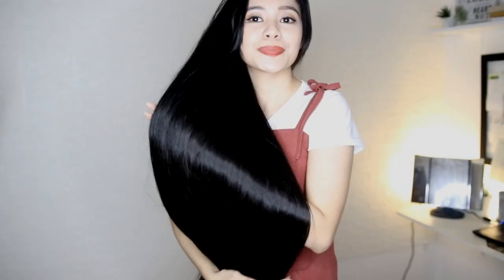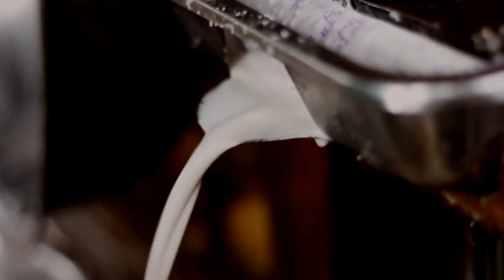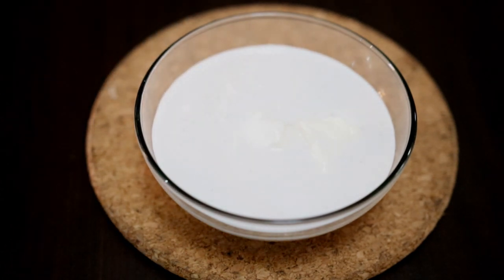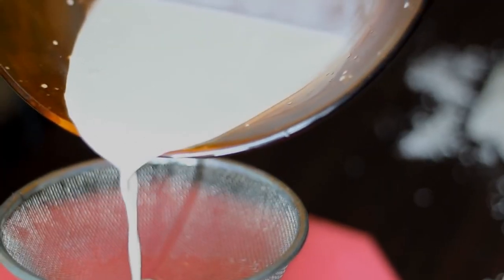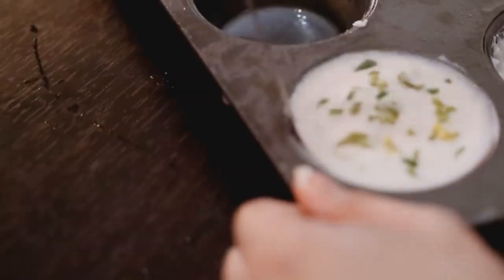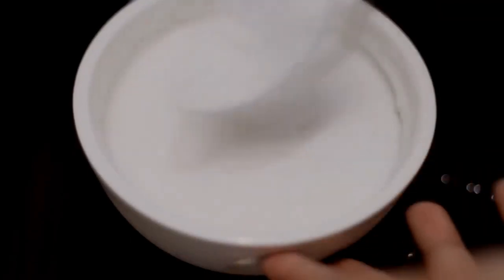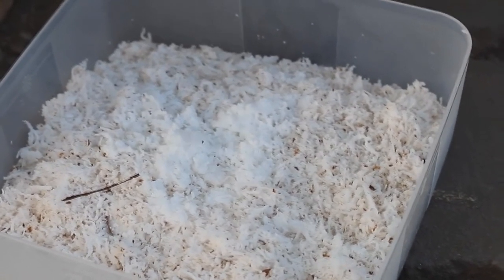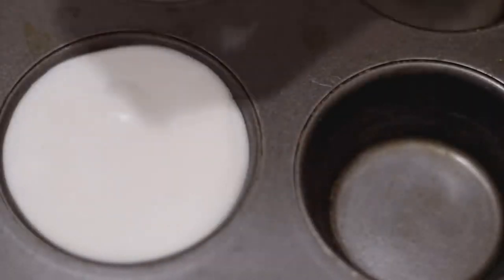How To Use Coconut Milk For Healthy Long Hair & Super Soft Skin-Beautyklove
How To Use Coconut Milk For Healthy Long Hair & Soft Skin & Prevent Hair Loss!
MY HAIR SECRETS & PRODUCT MUST HAVES